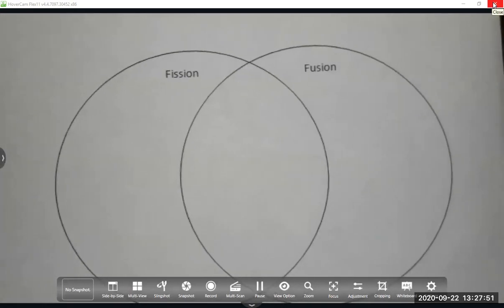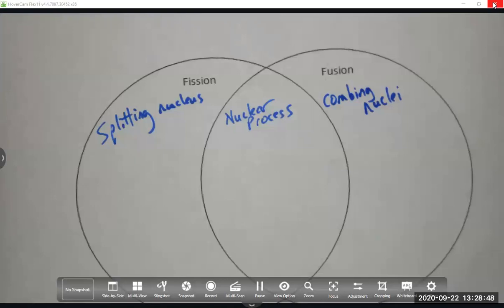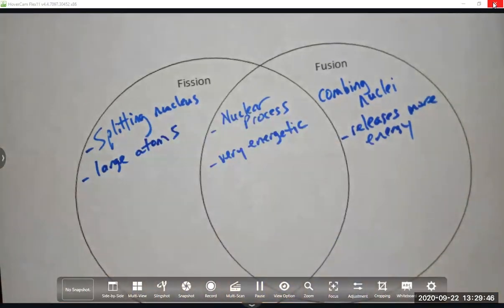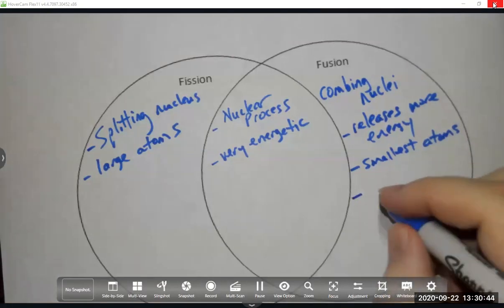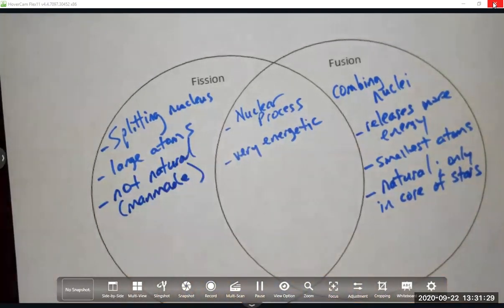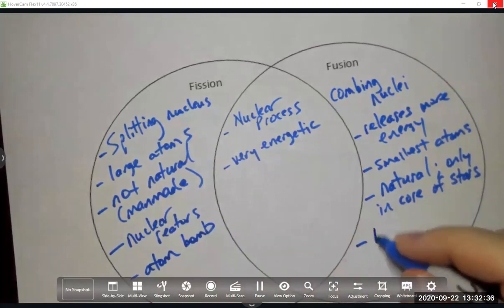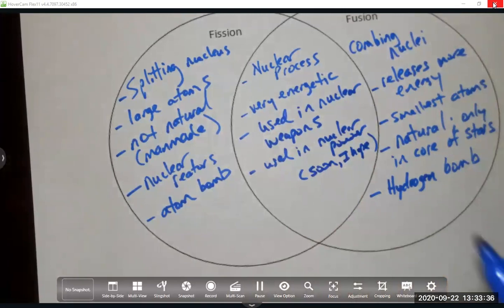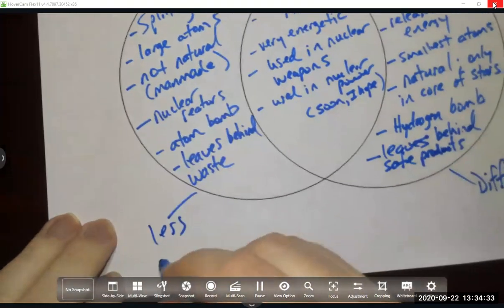Fission and Fusion Venn Diagram